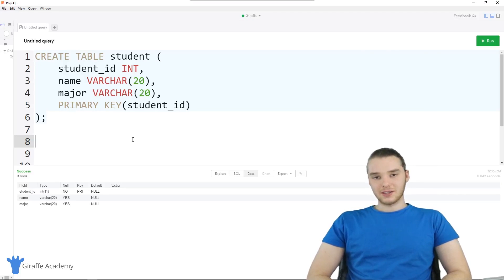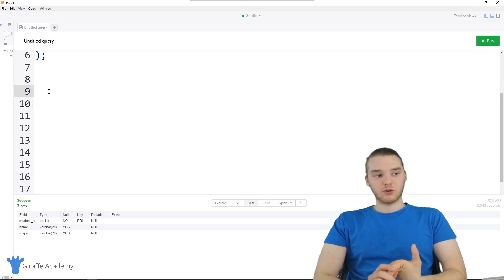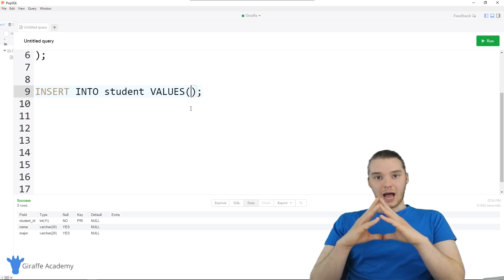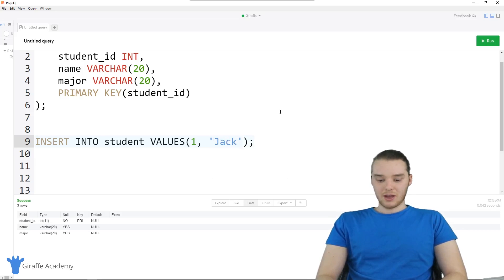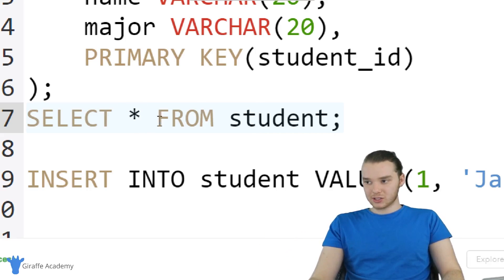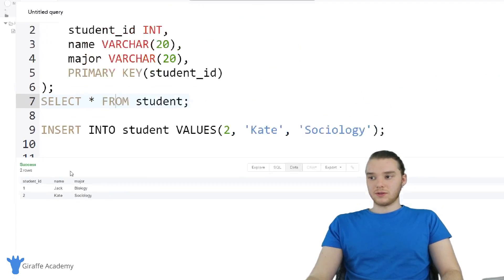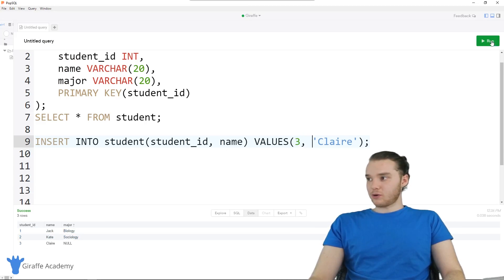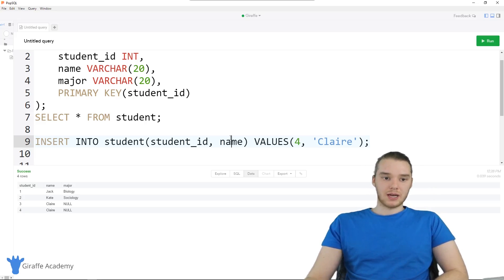Inserting Data - SQL - Tutorial 7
This video is one in a series of videos where we'll be looking at database management basics and SQL using the MySQL RDBMS. The course is designed for beginners to SQL and database management systems, and will introduce common database management topics.

Throughout the course we'll be looking at various topics including schema design, basic C.R.U.D operations, aggregation, nested queries, joins, keys and much more.